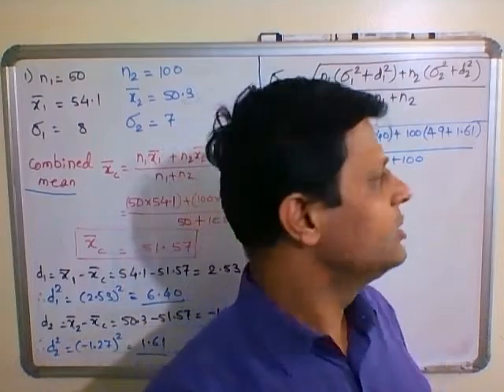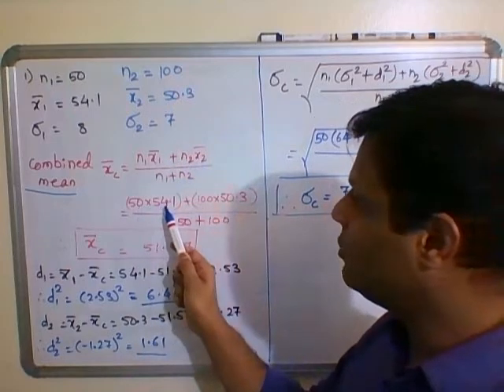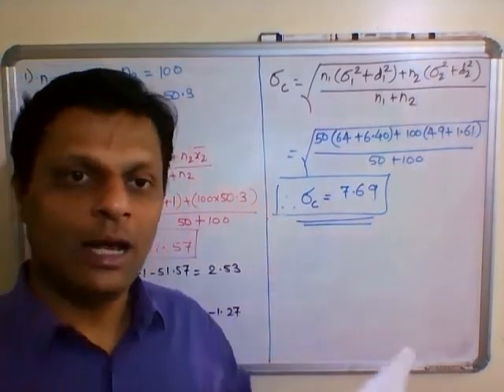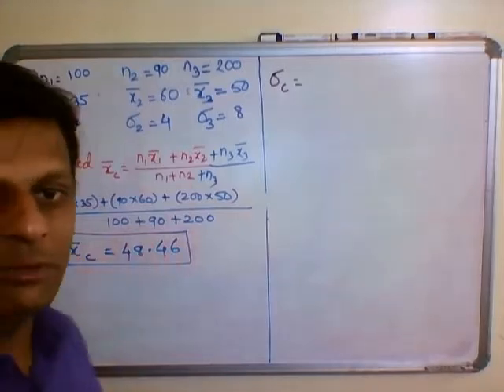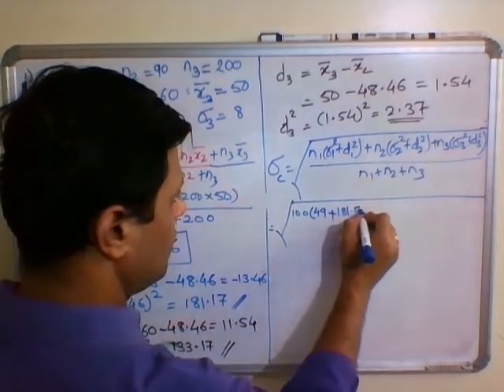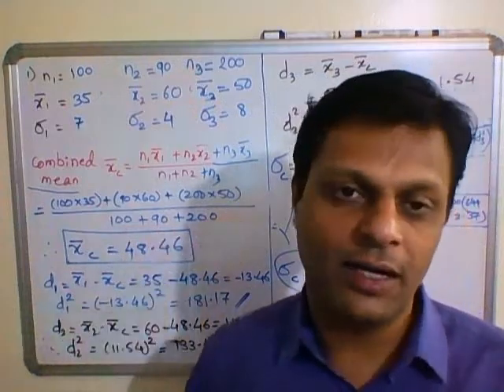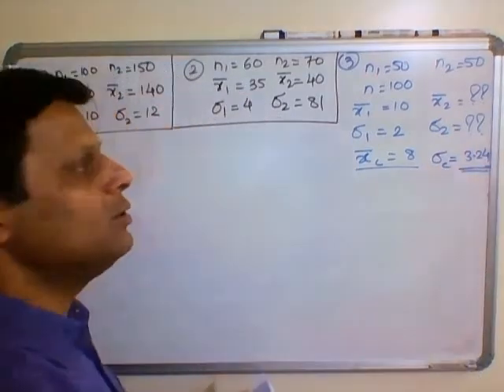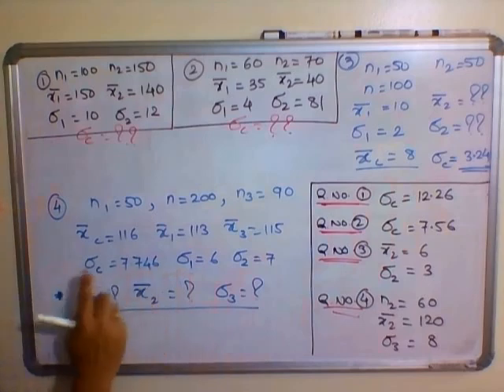Standard Deviation - Episode 4 Combined Standard Deviation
--Prof. Vaibhav A. Joshi - M.Sc. Statistics & Master of Population Studies (IIPS)
Method to calculate Combined Standard Deviation.